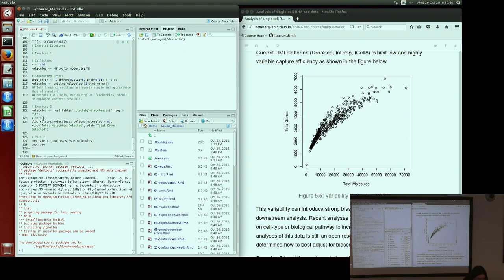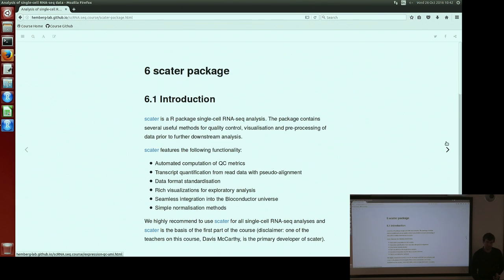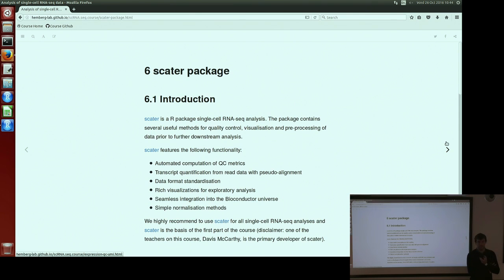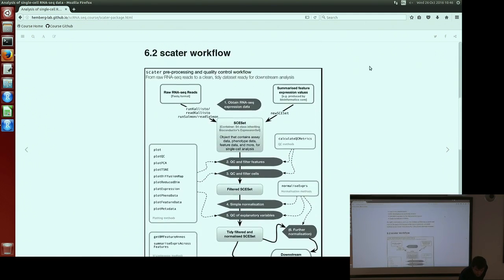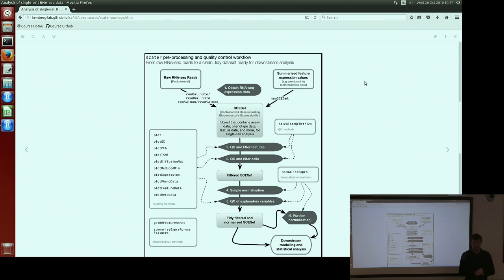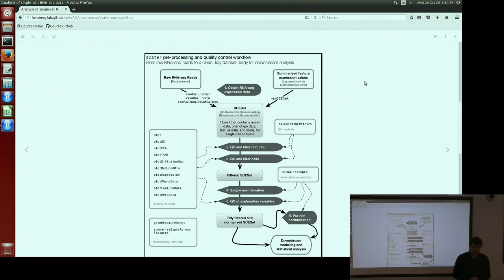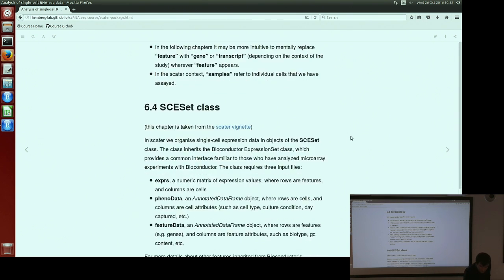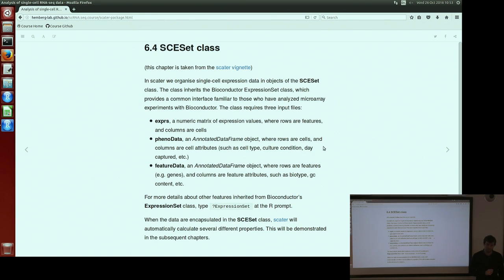Analysis of single cell RNA-seq data - Lecture 3